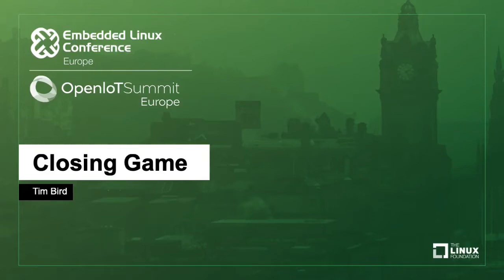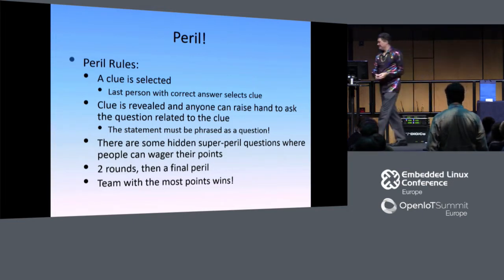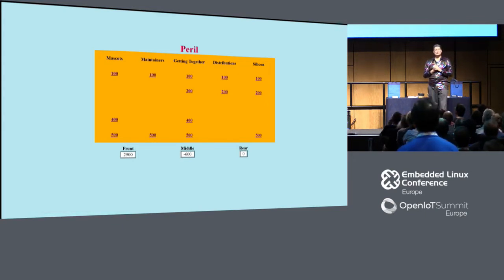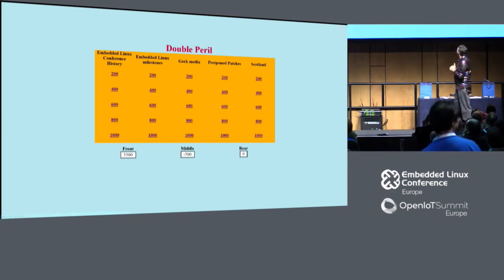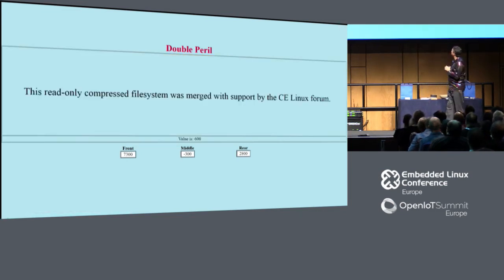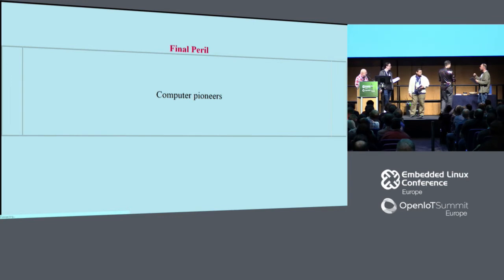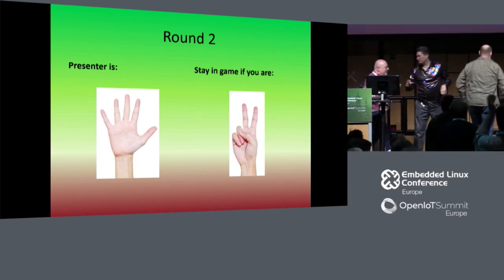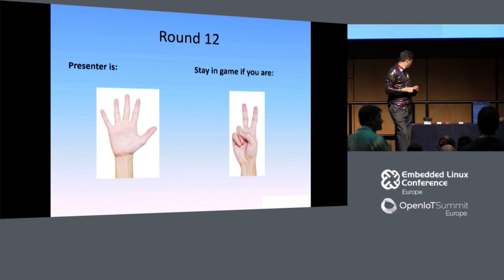Closing Game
About Tim Bird
Sr. Engineer, Sony